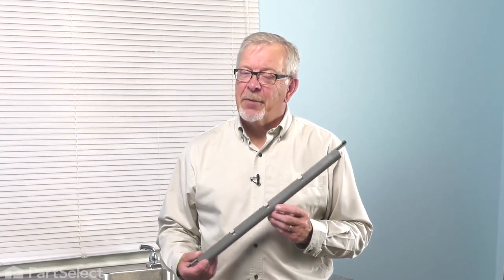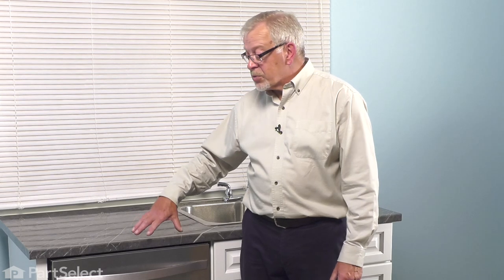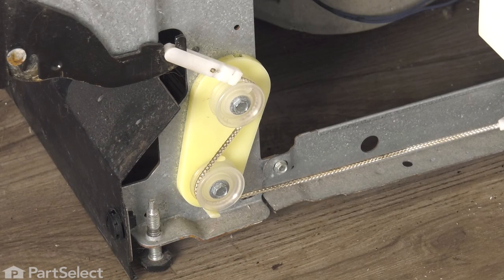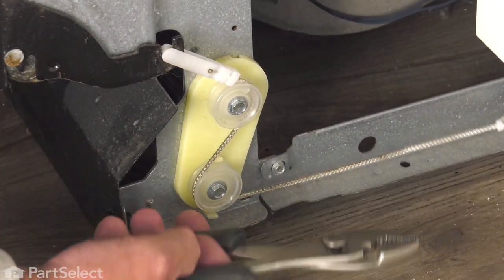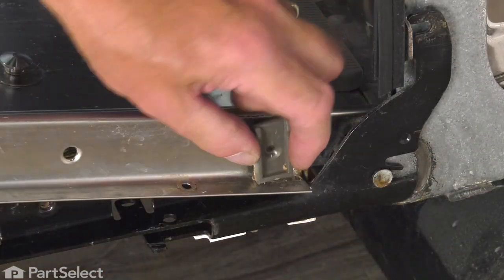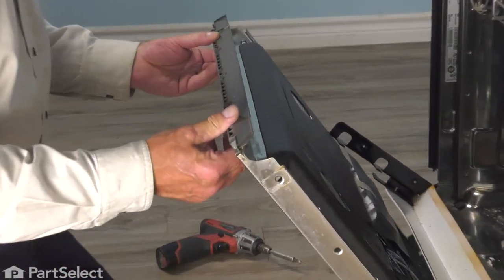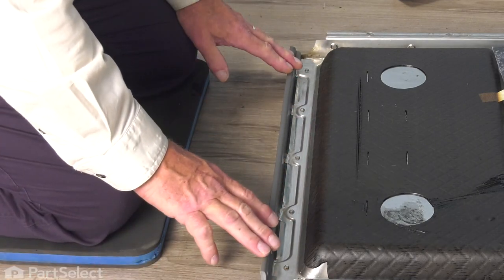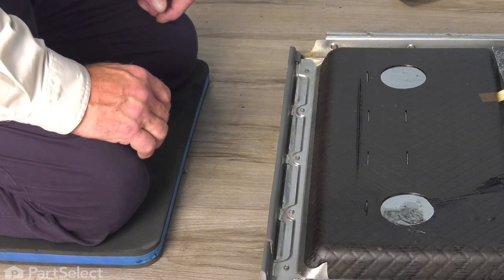Whirlpool Dishwasher Repair - How to Replace the Bottom Seal (Whirlpool Part # WPW10497235)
Do you need help replacing the Bottom Seal (Part # WPW10497235) in your Dishwasher? With this video, Steve will show you how easy it is to complete this repair yourself, by taking you through the process step-by-step. When you do the repair yourself, you can save time and money that you would normally spend on having an expensive repair technician come to your home. At PartSelect, we provide tools for success at every stage of the repair and have been helping do-it-yourselfers since 1999!

Do you need a replacement Bottom Seal for your Dishwasher? At PartSelect, we pride ourselves on selling only Original Equipment Manufacturer parts, so you know the part you buy will be compatible with your Dishwasher. You can pick up an authentic OEM part sourced directly from the original manufacturer here:

The information in this video is specific to KitchenAid, Kenmore, Whirlpool, and Maytag Dishwashers. If you’re looking for a replacement Bottom Seal for a different model Dishwasher, simply enter your model number into our website here:

If you are having one or more the following issues with your Dishwasher, replacing the Bottom Seal may solve your problem:
1) Leaking

• pliers
• 3/16 nut driver